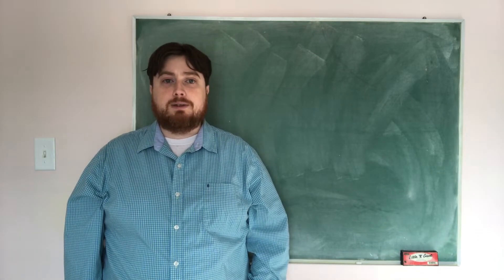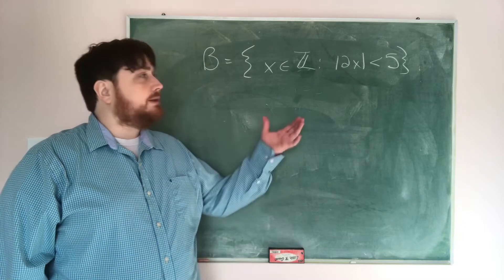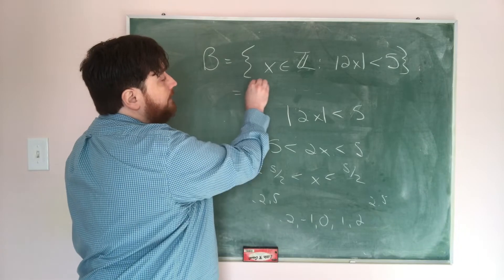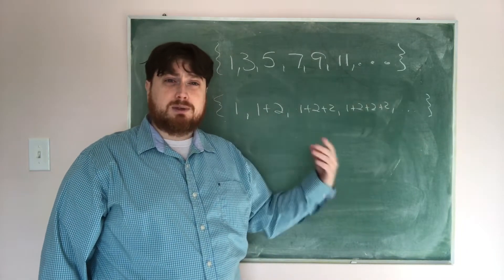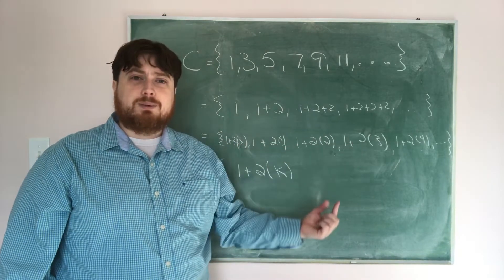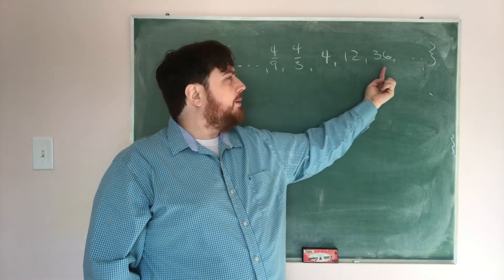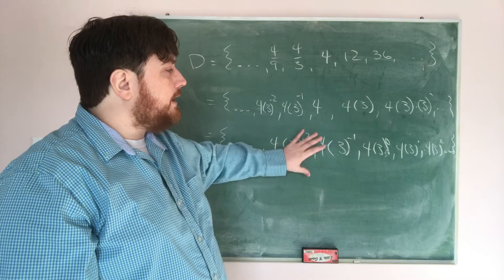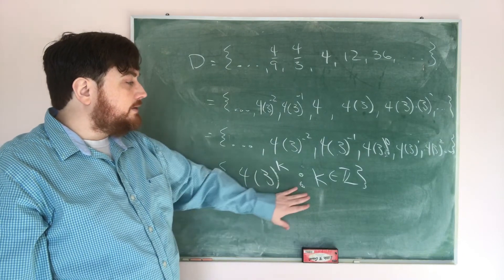Sets: Finding Elements or Defining Rules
When giving a rule to define a set, we show how to find the elements of the set.  Then, when we are given the elements of a set, we show how to find a defining rule.